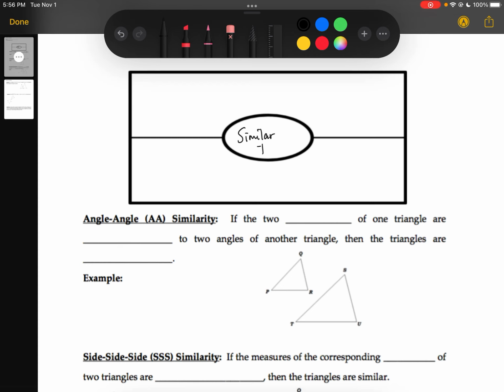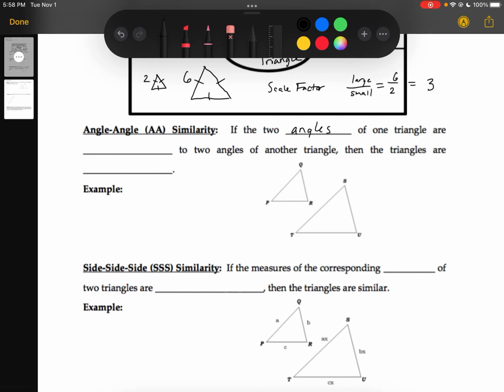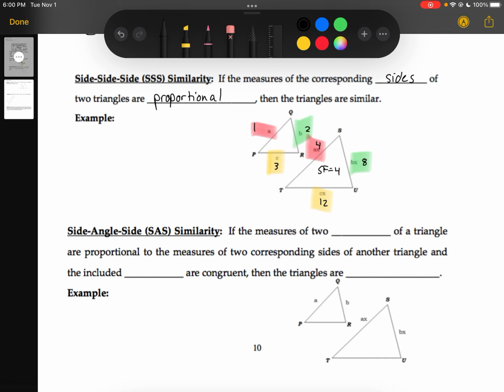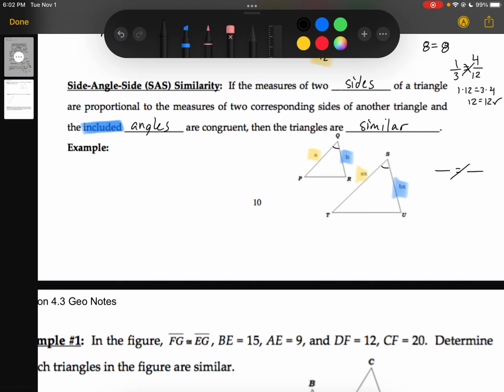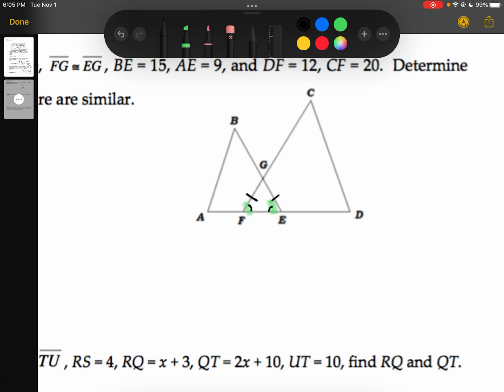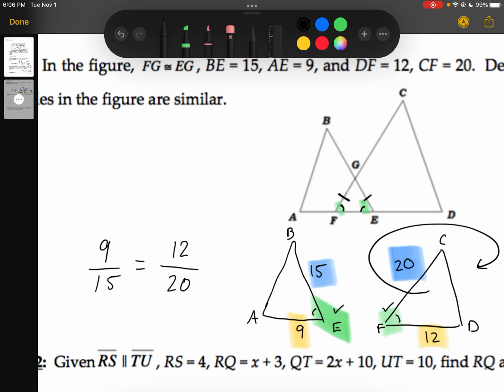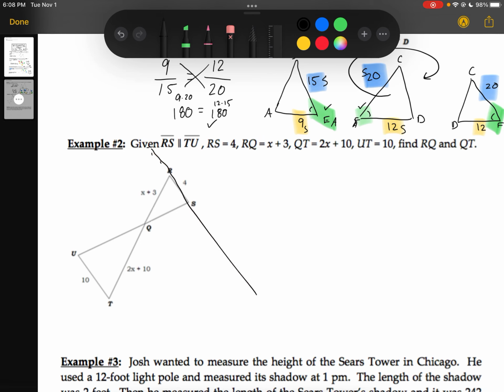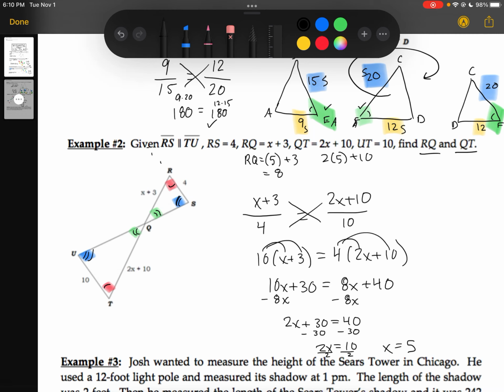Geo 4.3 Video Notes